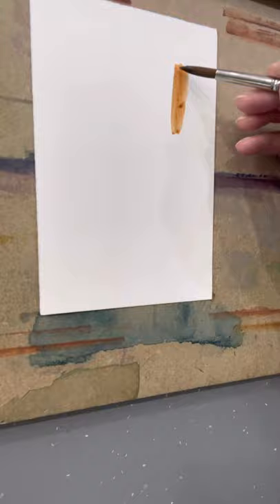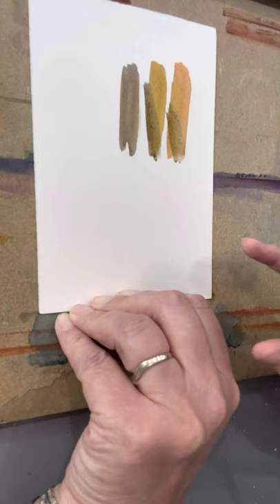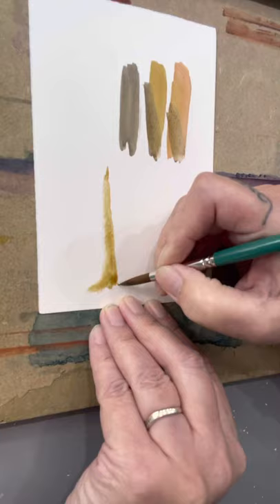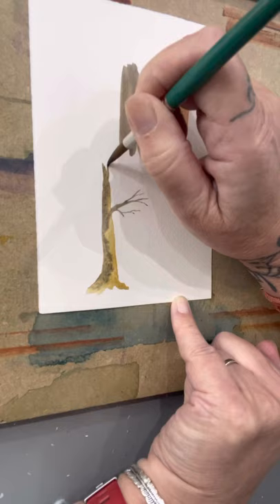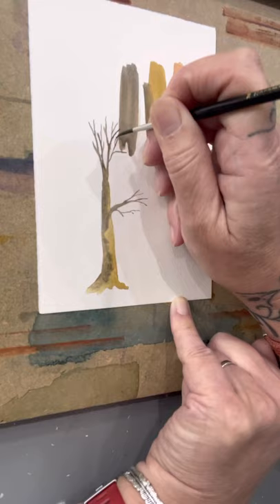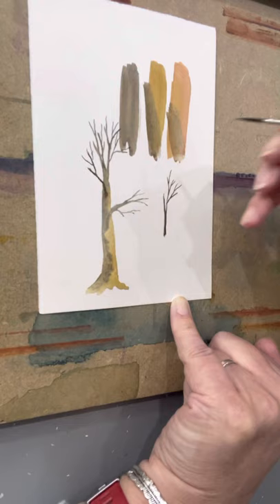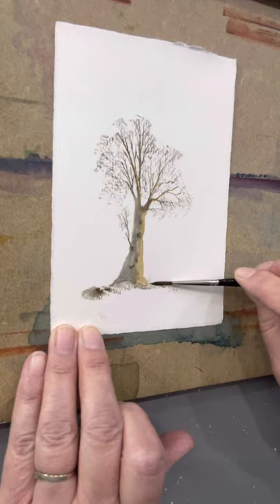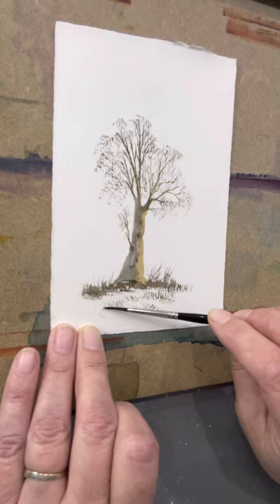The Y tree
Basic tree shape with blended trunk and dry brush work. Thicker paint, less water, no dipping or washing the brush 👍🤣